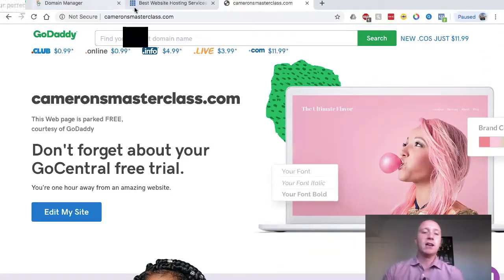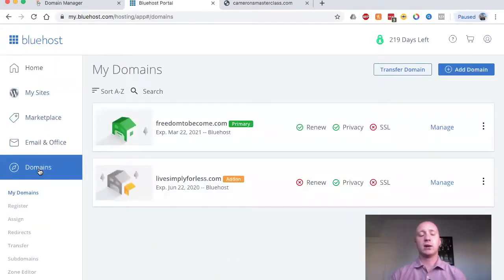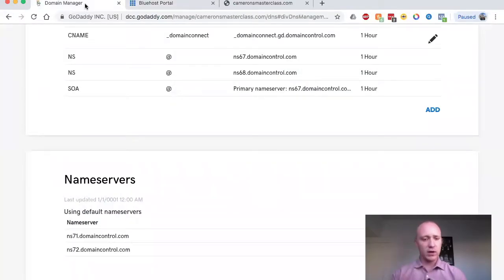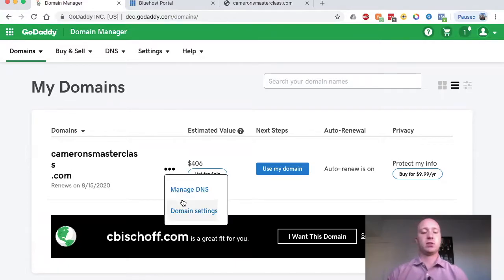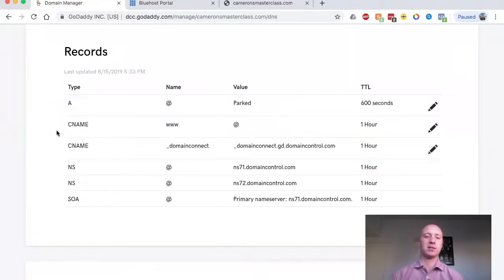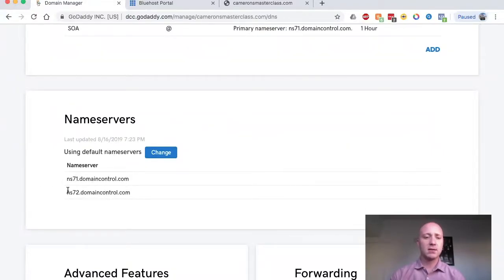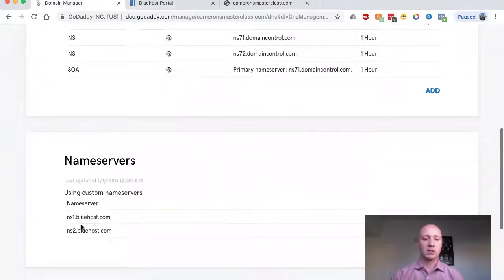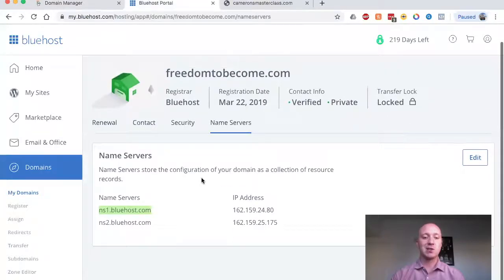How to connect a Godaddy domain to Bluehost (in 5 minutes or less!)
In this video I will show you how to change the DNS settings in Godaddy so that they are compatible with Bluehost.